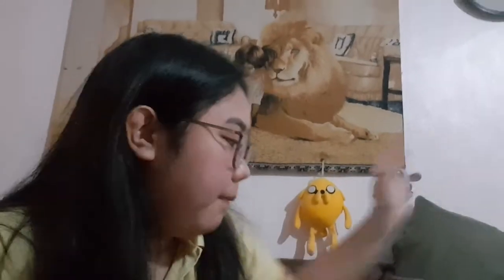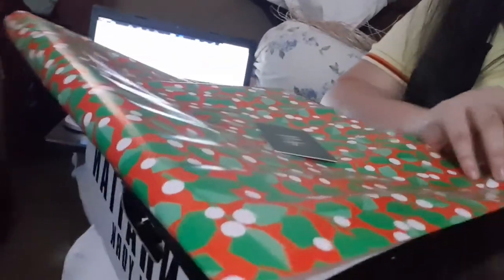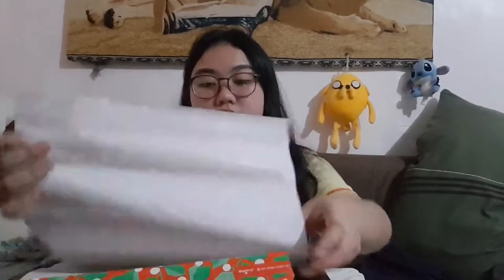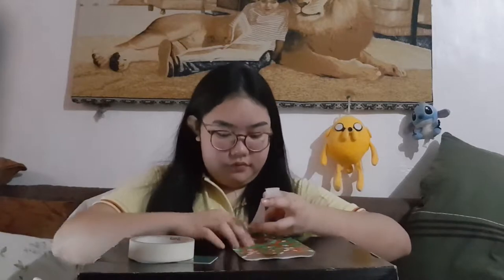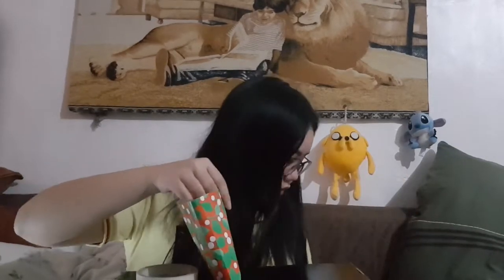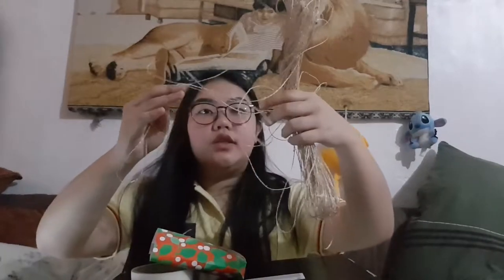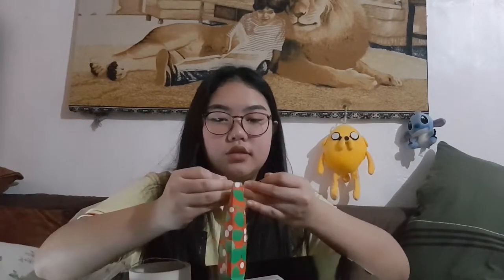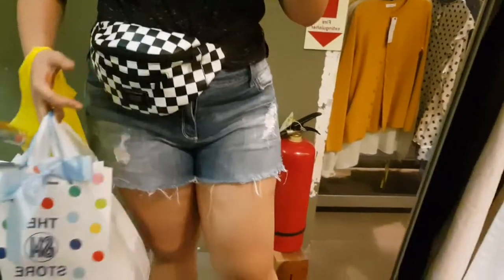DIY CHRISTMAS TREE GIFT ORNAMENTS - Vlogmas | Donna Gido